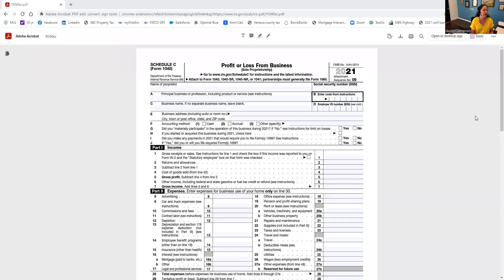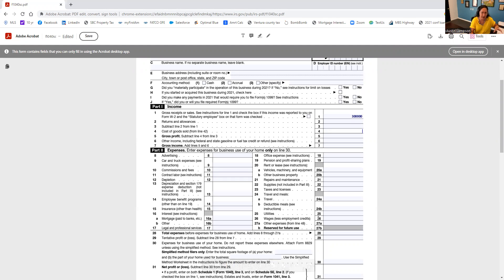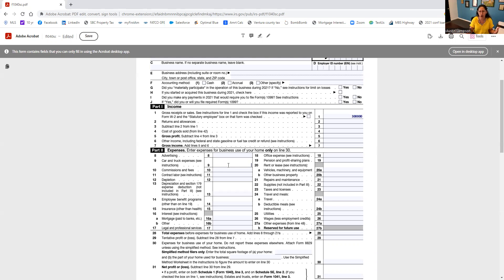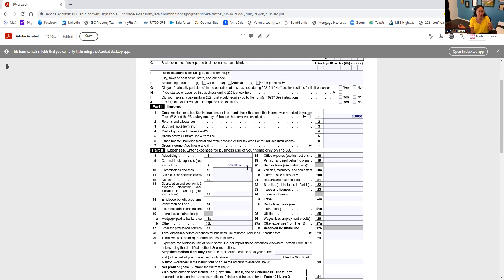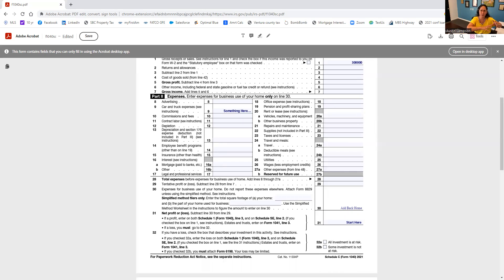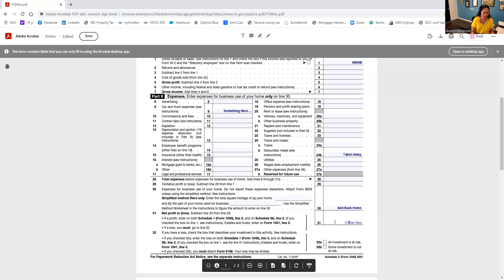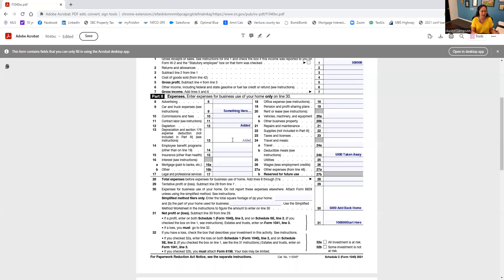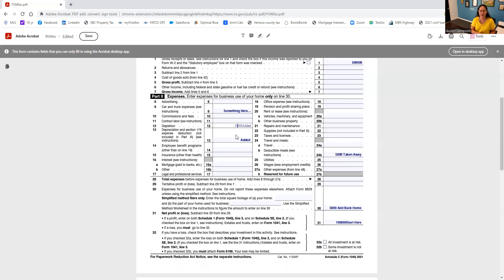Tuesday Tips! - Self Employed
Welcome to Tuesday Tips with Austin Lampson!

Mortgages can be confusing - but not for long! Austin is excited to share her tips, tricks, and special insights every week to inform and aid in your home buying process!

Today's topic - Self Employed??